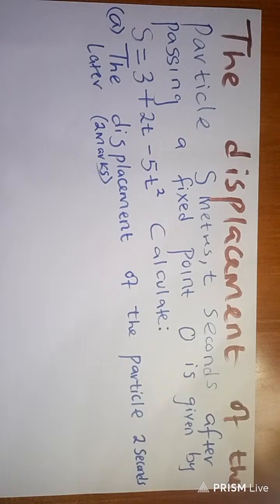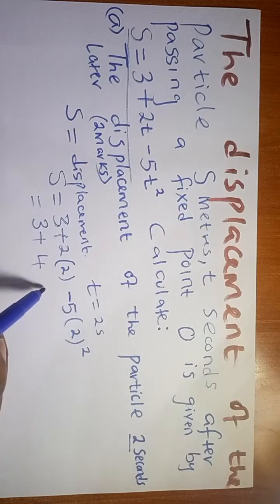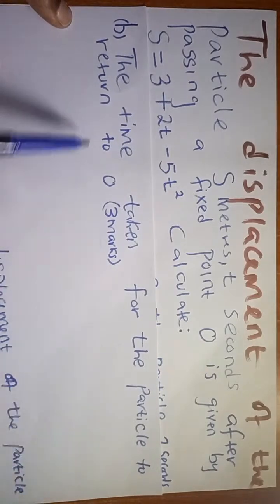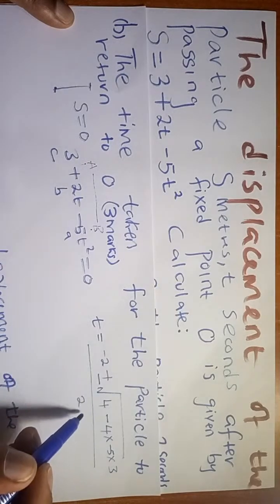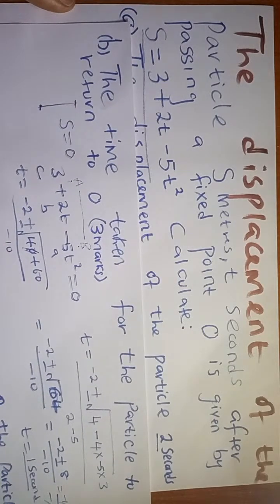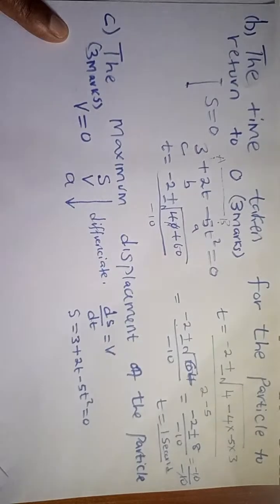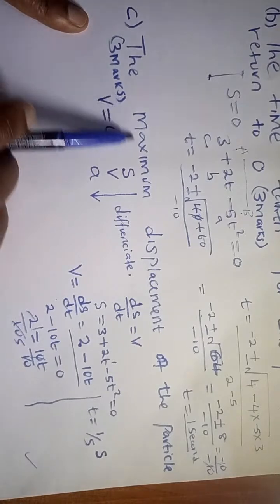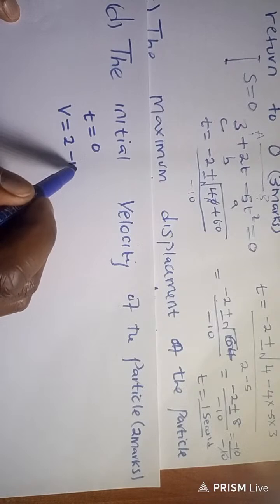KCSE Mathematics Revision (Paper 1)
In this live video,i will take your through what mathematics paper 1 entails question by question